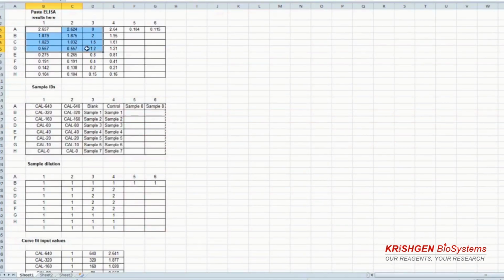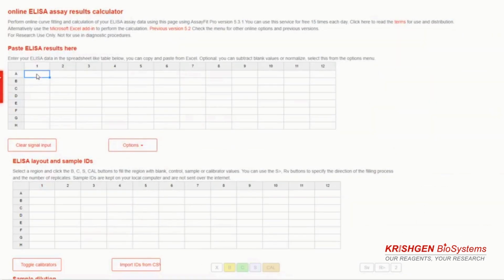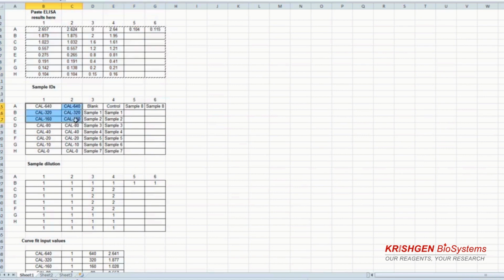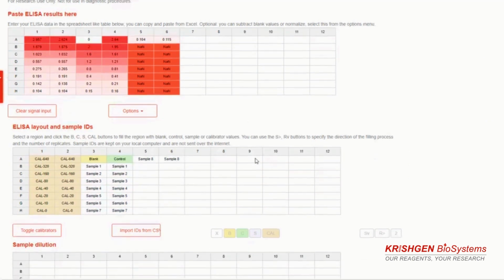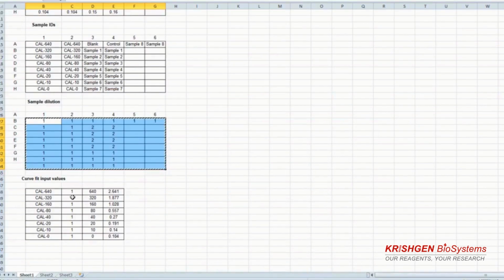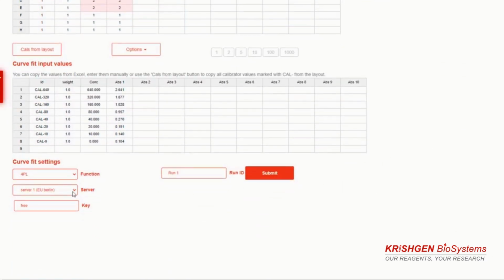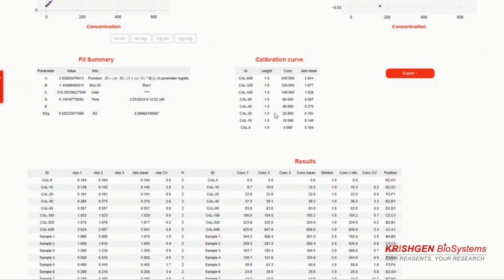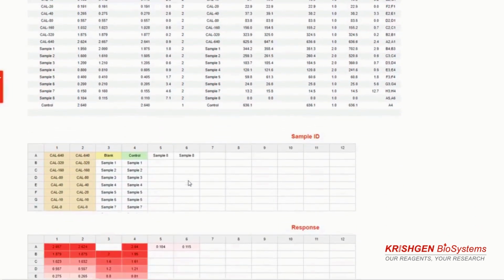Krishgen ELISA Calculator User Guide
This video explains how to use Krishgen ELISA Calculator too. to simply ELISA result calculation.